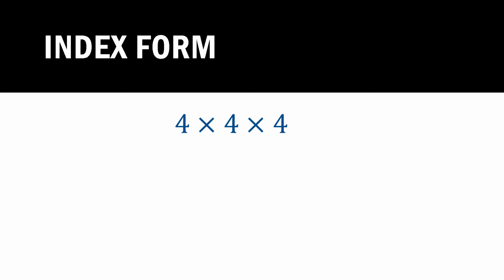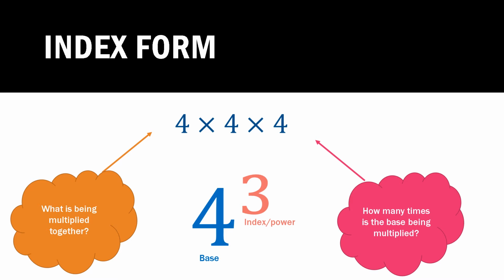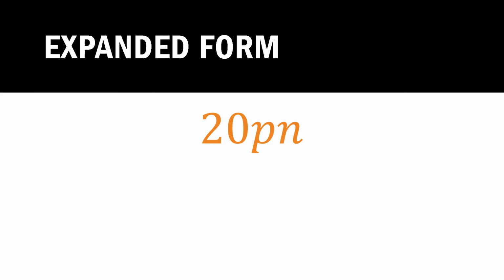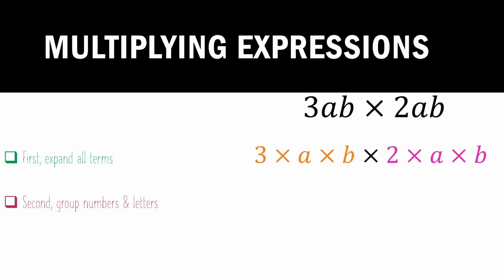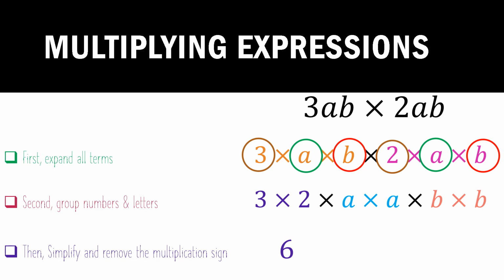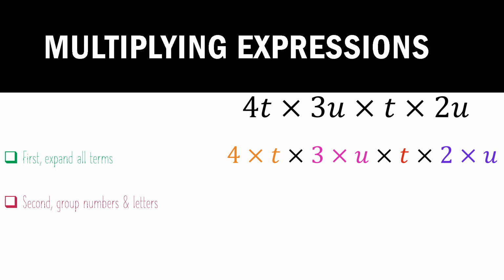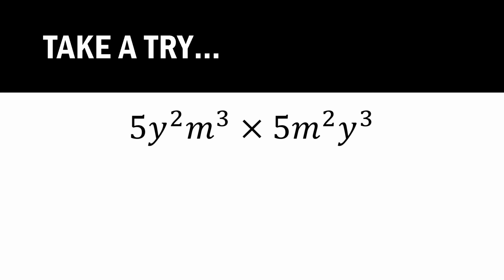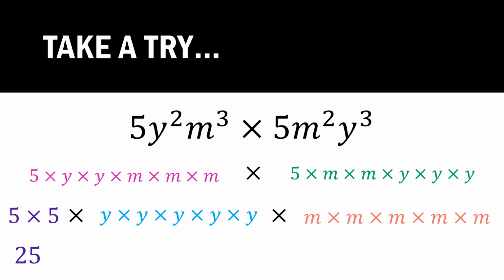Part 3 Multiplying Algebraic Expressions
In this video, you will learn how to multiply algebraic expressions.